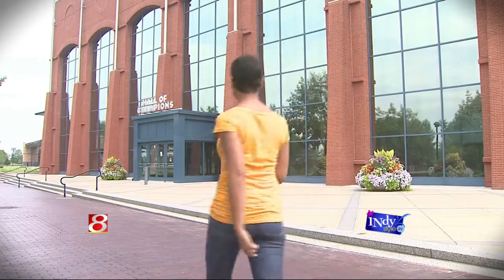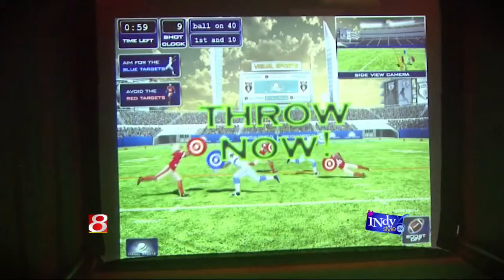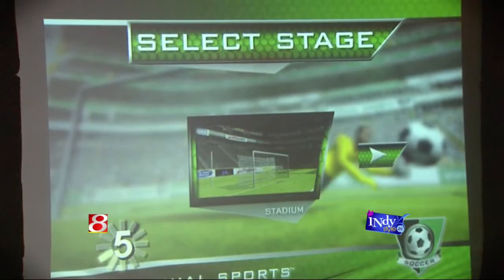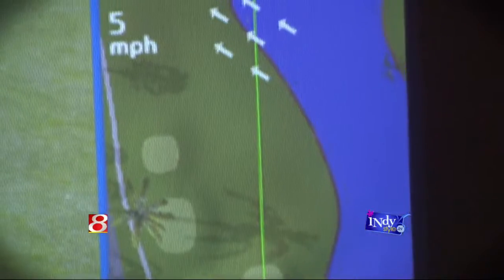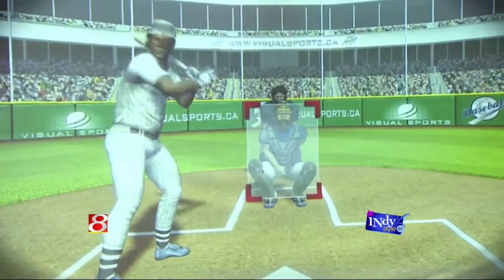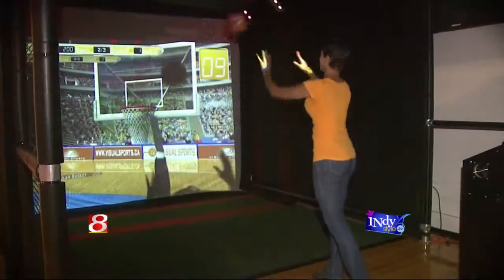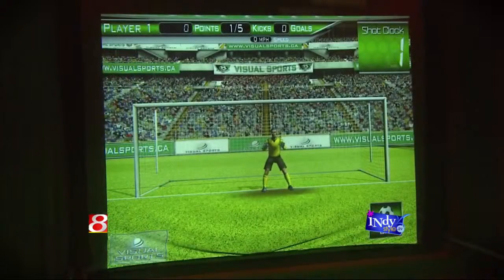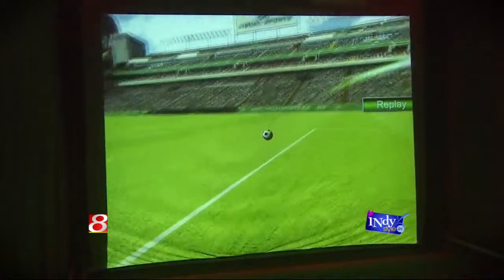Amy the Face of MyINDY-TV visits the NCAA Hall of Champions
Amy the Face of MyINDY-TV visits the NCAA Hall of Champions to check out their new and improved Sports Simulators. Visit ncaahallofchampions.org to find out how you can experience the fun for yourself.